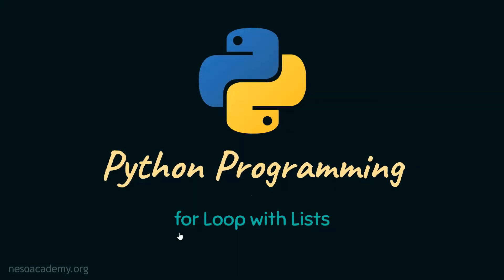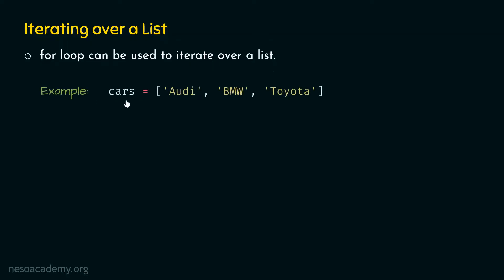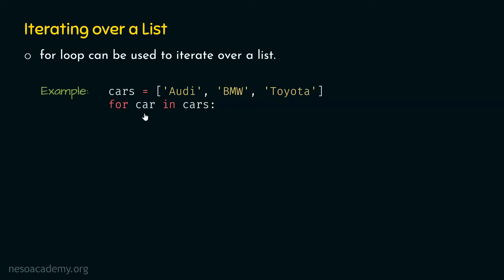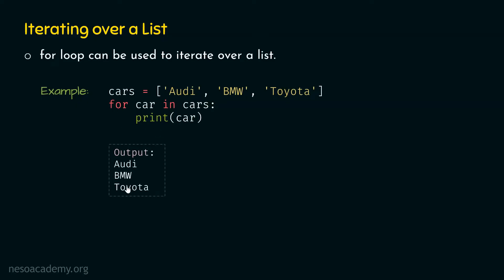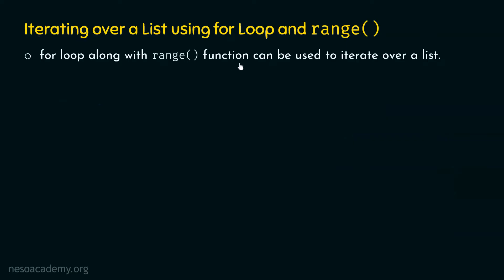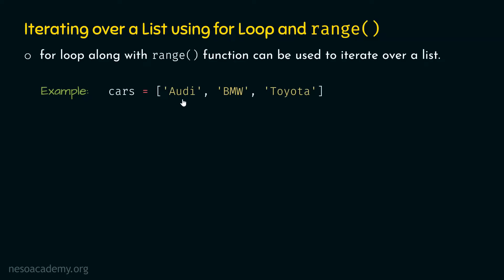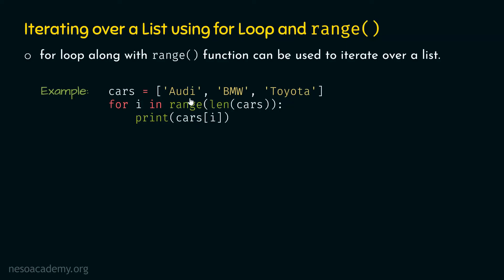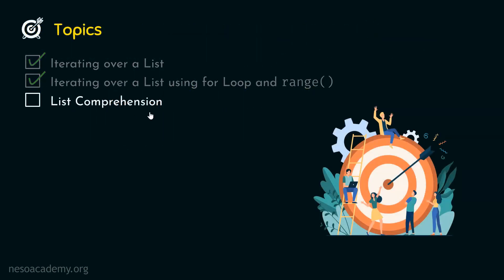for Loop with Lists in Python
Python Programming: for Loop with Lists in Python
Topics discussed:
1. Iterating over a List using the for Loop.
2. Iterating over a List using the for Loop and the range() Function.
3. List Comprehension.